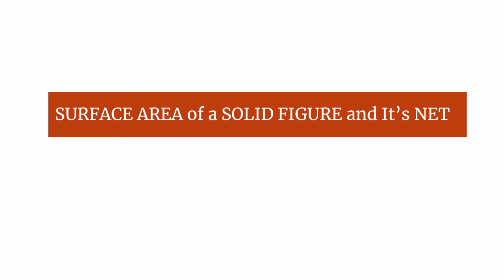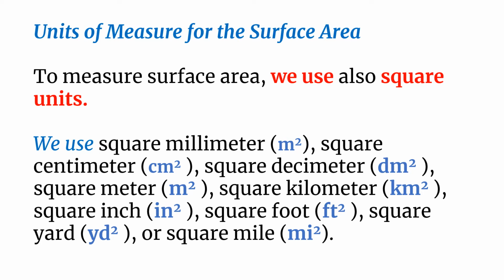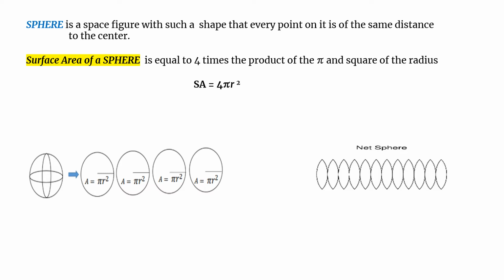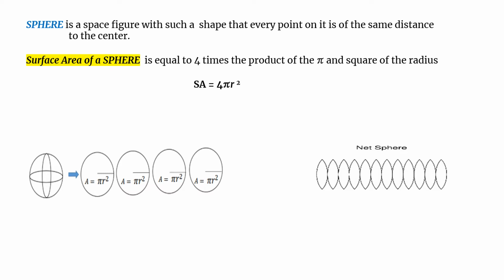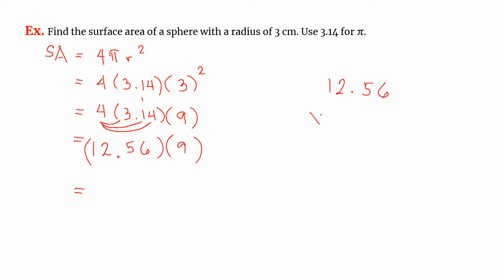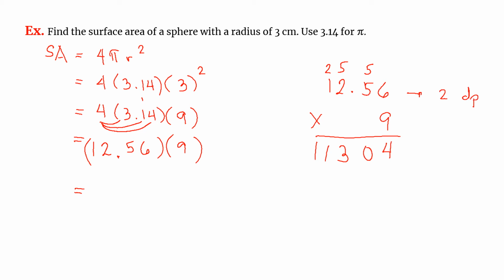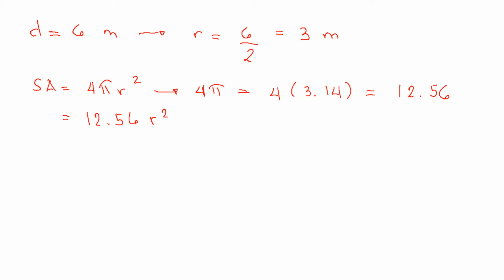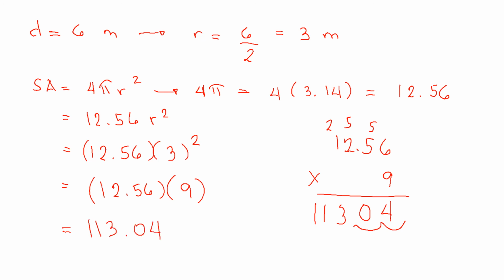SURFACE AREA of a SPHERE and It's NET || [Tagalog - English Discussion ]